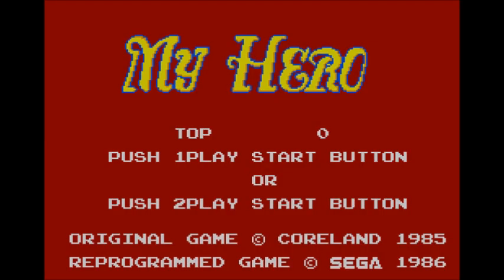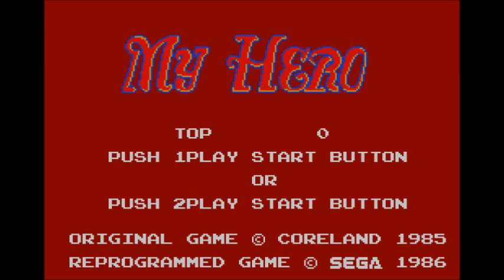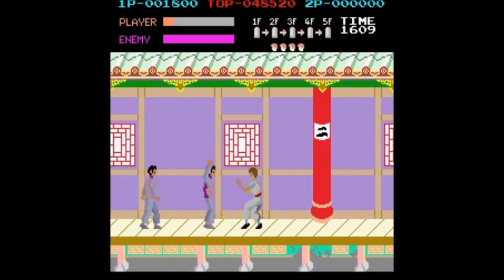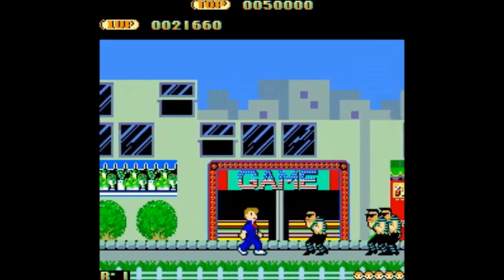My Hero (1986 Sega) | Sega Masters #4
Another arcade conversion, this Sega Card marks the first beat-em-up for the Master System, though it's not exactly Nintendo's Kung Fu. A gang of mohawked punks have stolen your girl, and you decide to take matters into your own hands by taking them on with your fists and feet through three repeating levels to rescue your love. Then you need to rescue her again. And again, and so on.

[This is a revised version of a video I did eight years ago, with updated information and better presentation, as well as it's proper place in the Master System chronology. This episode replaces Teddy Boy which was moved up to Episode 3]